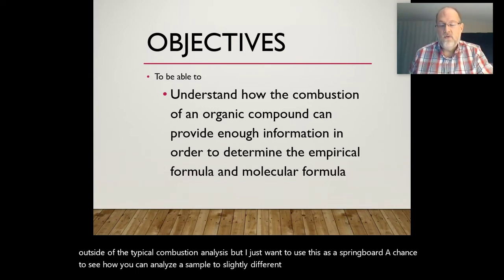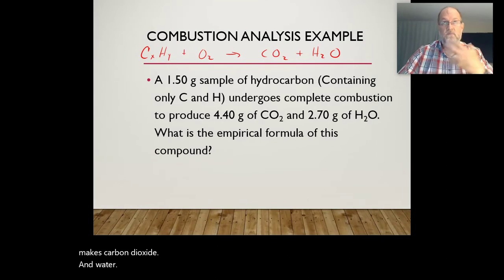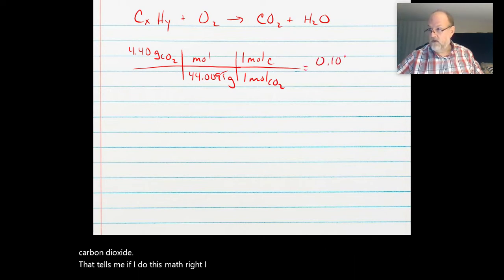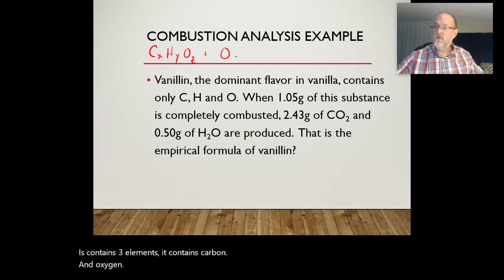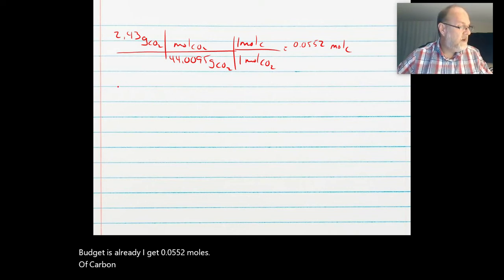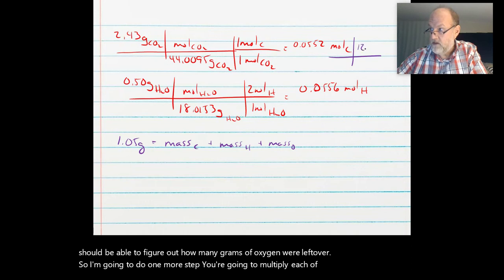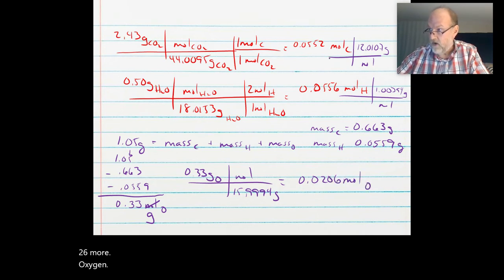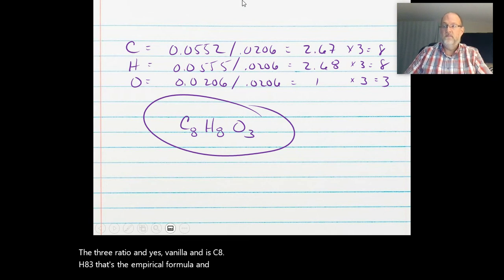Section 3.3 Stoichiometry (Combustion Analysis)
In this video we will look how the analysis of the products of a combustion analysis can lead to determining the empirical and molecular formulas of hydrocarbons.